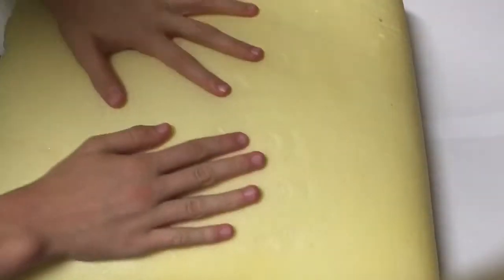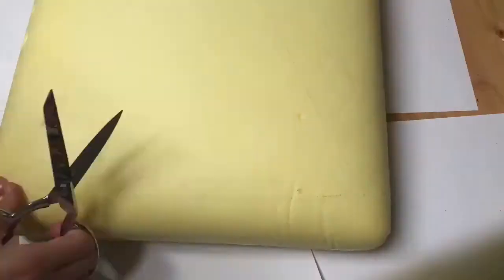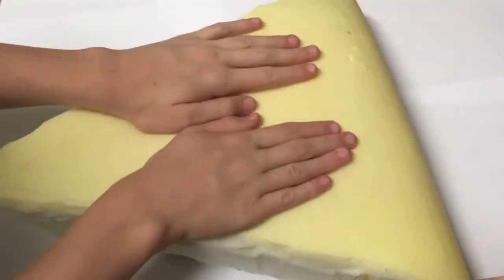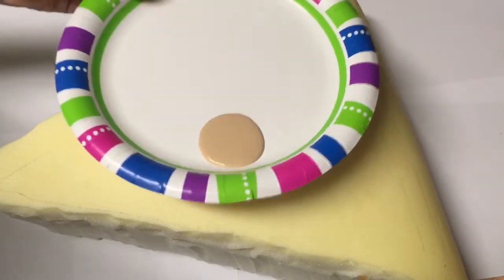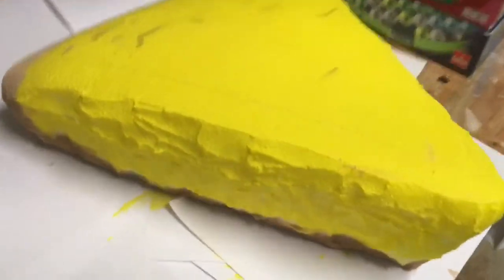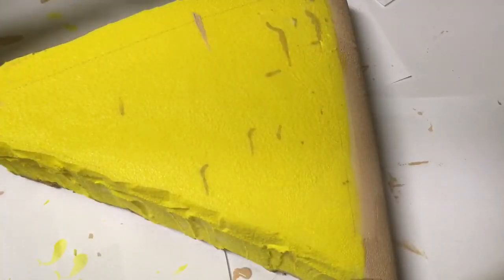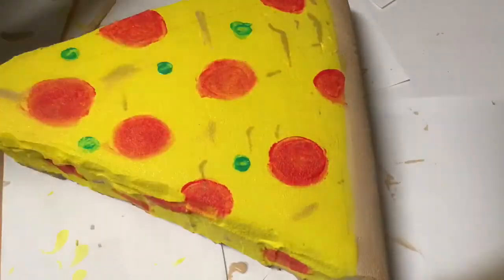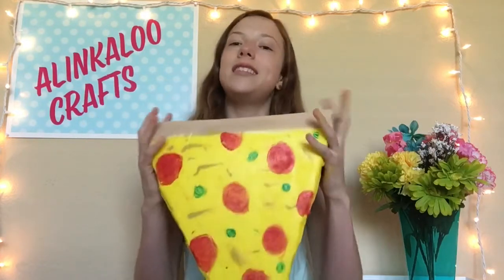DIY giant pizza squishy!!🍕 100th video celebration!!🎊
Hey guys! I am super excited to say that this is my 100th video on YouTube!!😆 So to celebrate, we are going to be making a giant pizza squishy!! This was so much fun to make. You’ll have to try it out! Have an amazing day!

Xoxo

Alina

alina_carlson